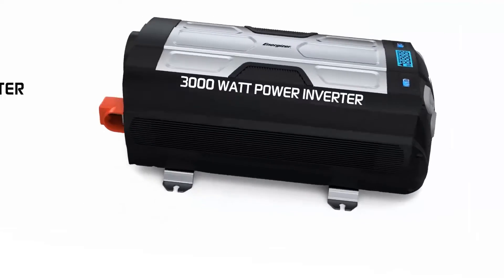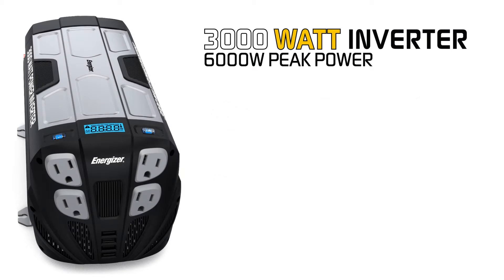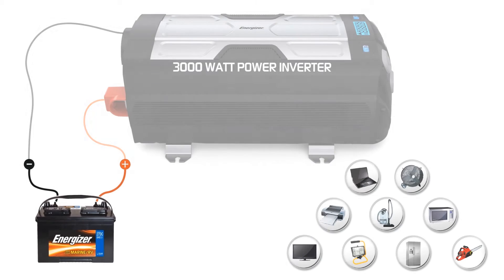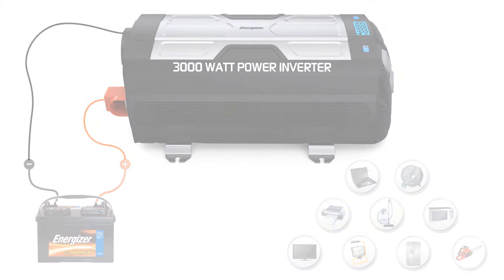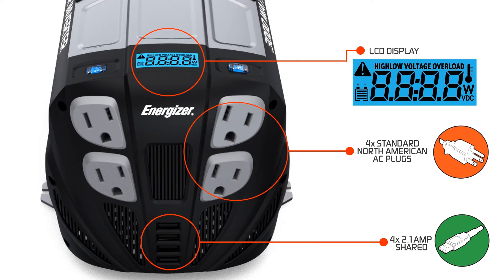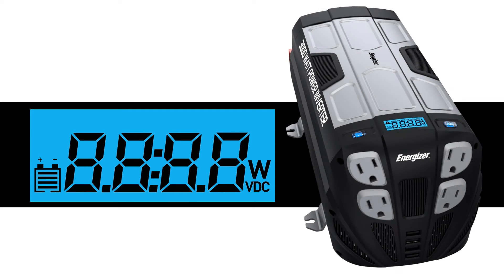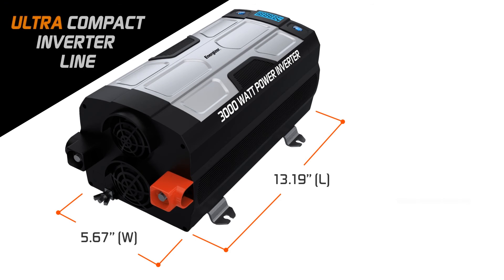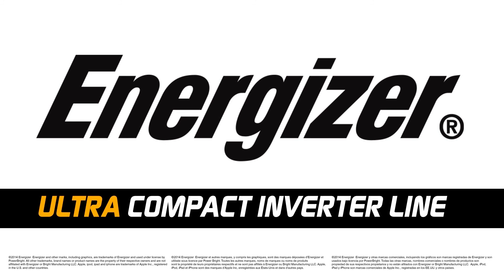ENERGIZER - EN3000 POWER INVERTER 3000W DC TO AC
3000W Power Inverter - Get power on the GO!

This heavy duty Power Inverter connects directly to a 12 Volt DC battery to power microwaves, power tools, televisions, gaming consoles, home electronics and home appliances in your vehicle. This unit also features an LCD display, which shows the output wattage or input voltage and battery level. With this inverter, you will never be left without power when you need it!